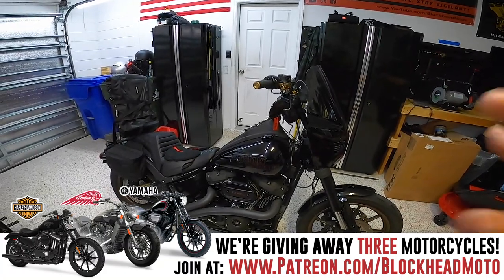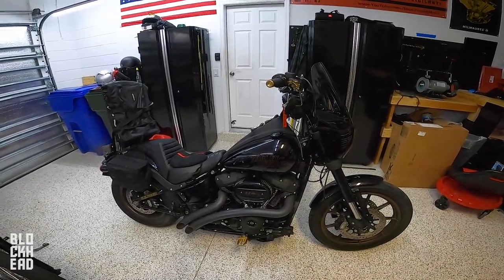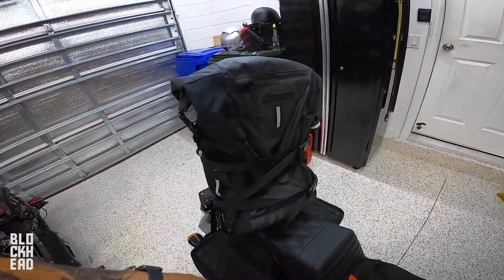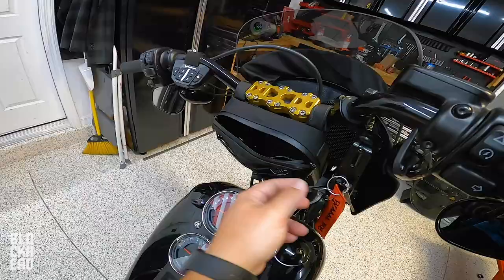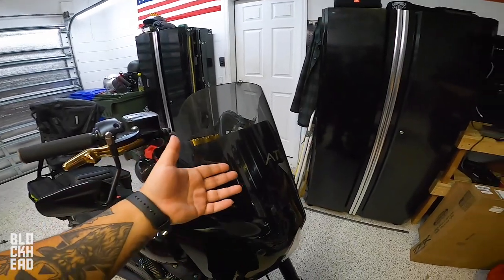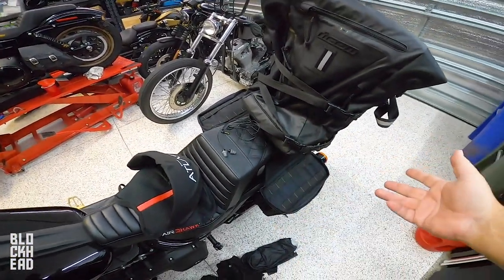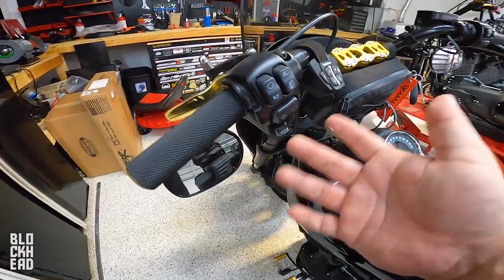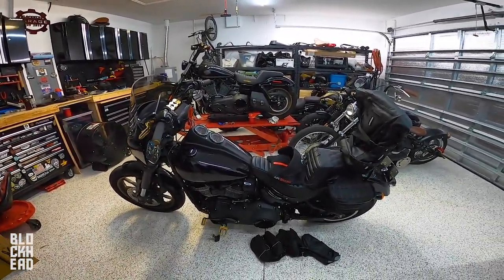800 Mile Motorcycle Road Trip Gear & Essentials! (Harley Low Rider S)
Gear and essentials from my recent 800+ mile road trip on my Harley Softail Low Rider S!

❱ BIKES:
2020 Harley-Davidson Low Rider S
2013 Harley-Davidson Iron 883
2005 Sucker Punch Sally Chopper
2010 Honda CBR600RR
2018 Honda Grom x2